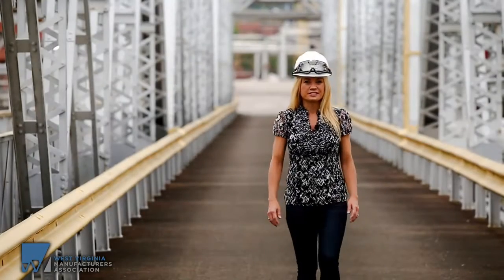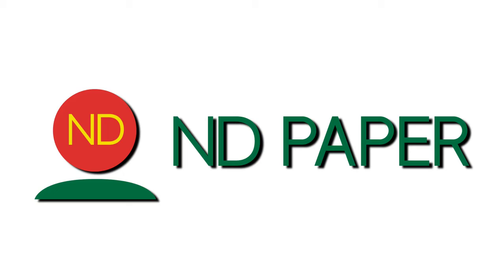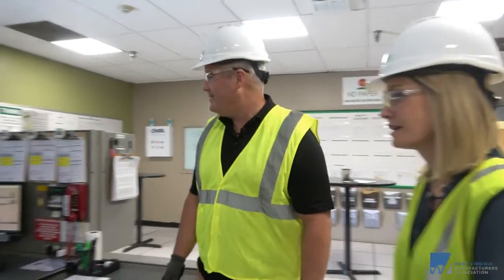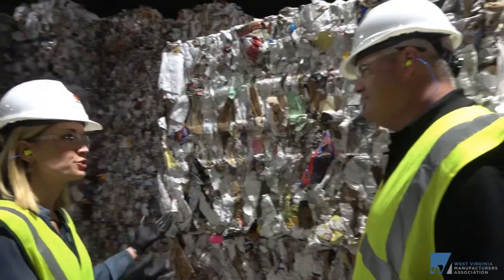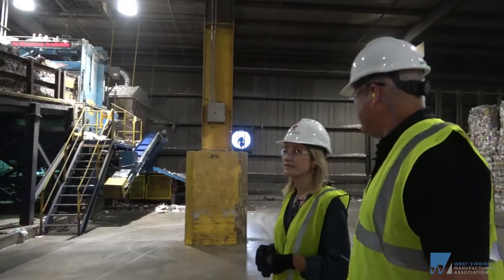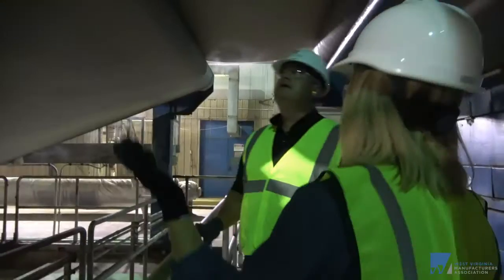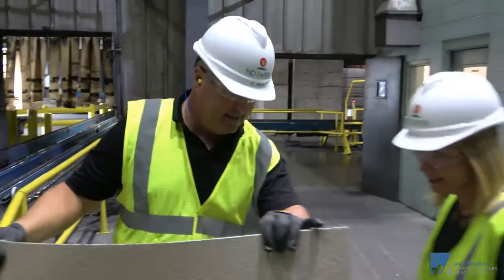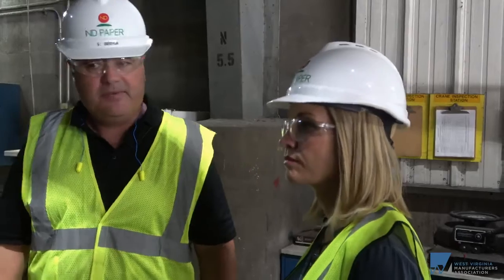ND Paper Company - Made with WV Pride